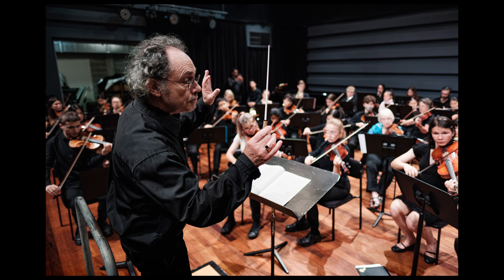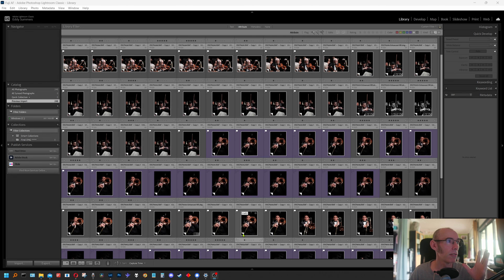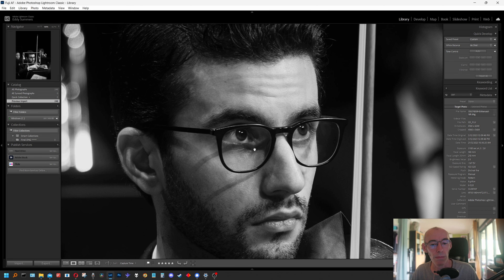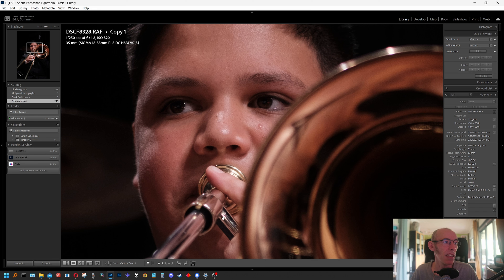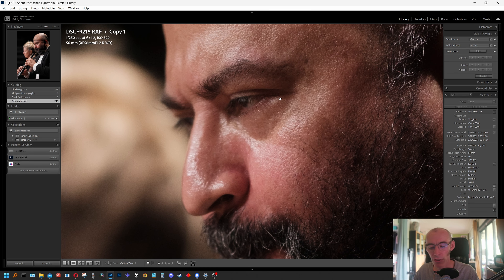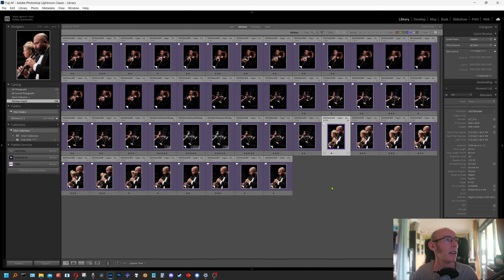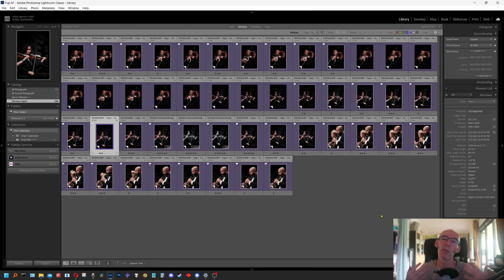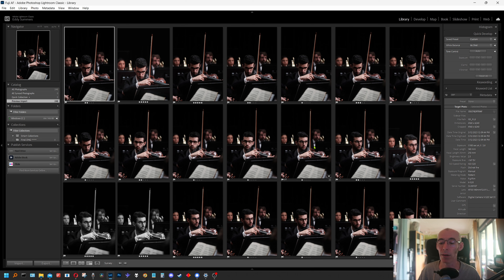The Truth About Fujifilm Autofocus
I want to share the autofocus experience when I use the Fujifilm XH2S in a professional setting.